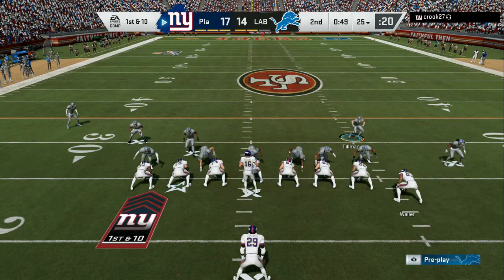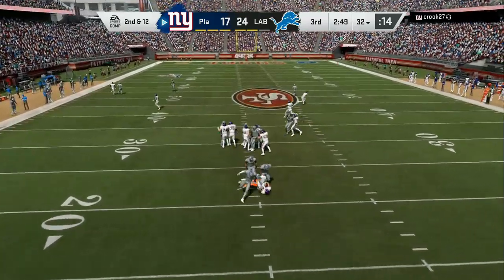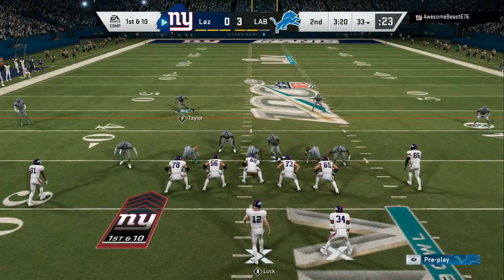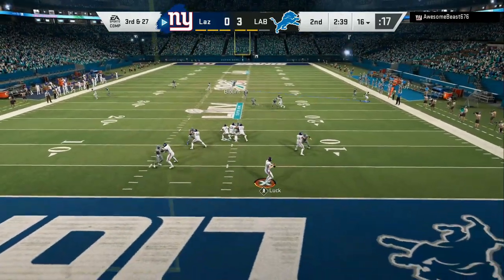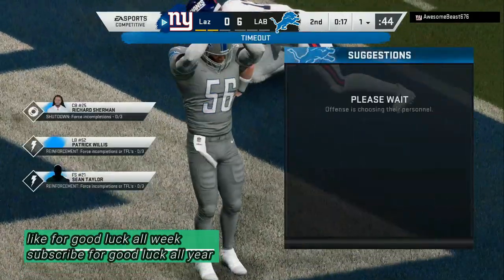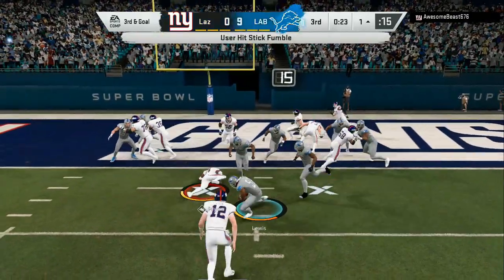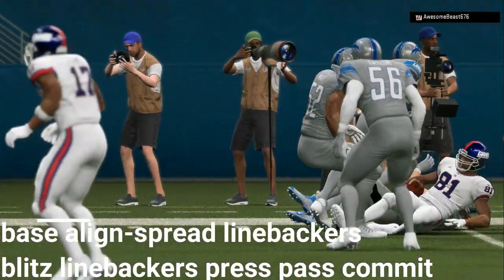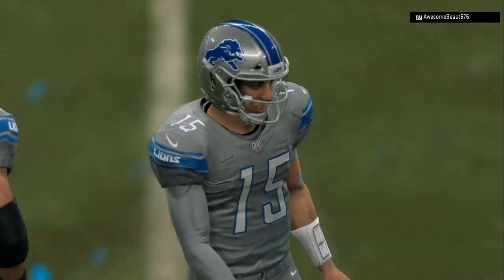NEW BLITZ TO WIN NOW!! GLITCHY DEFENSE- MADDEN 20 TIPS+GAMEPLAY